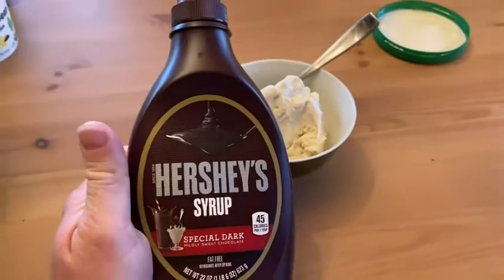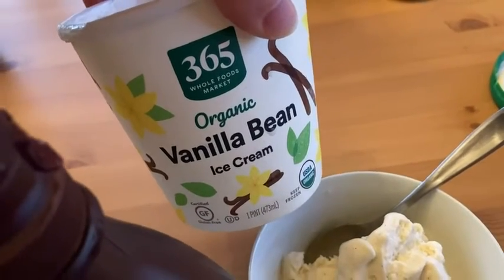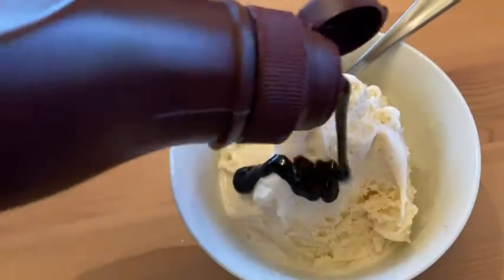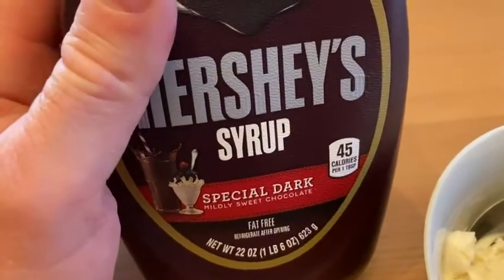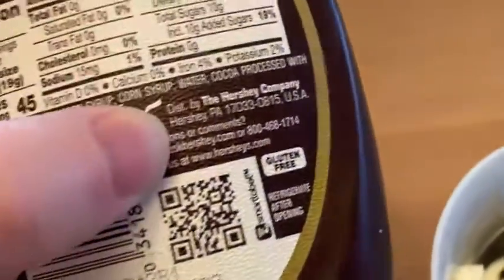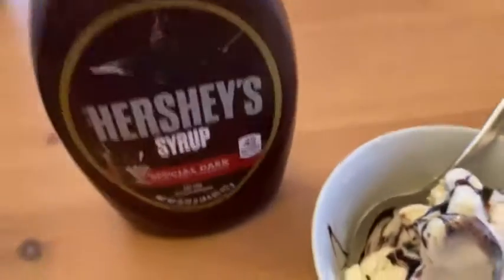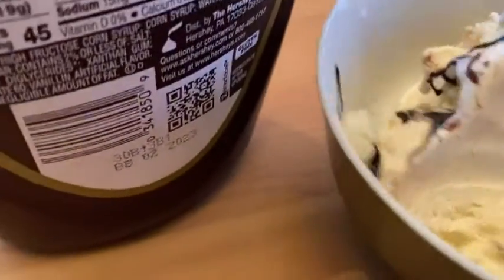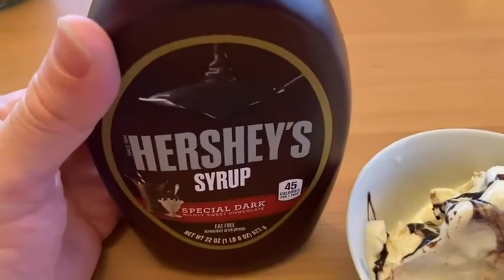Hershey's Special Dark Chocolate Syrup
In this video I talk about an excellent chocolate syrup. This is Hershey's Special Dark Chocolate Syrup. I hope this is helpful.

This is the syrup on amazon